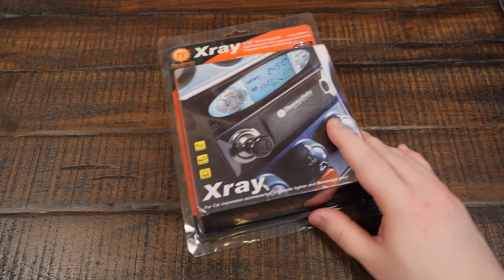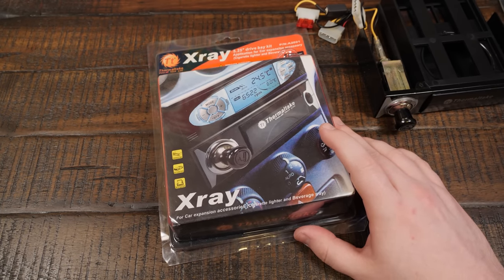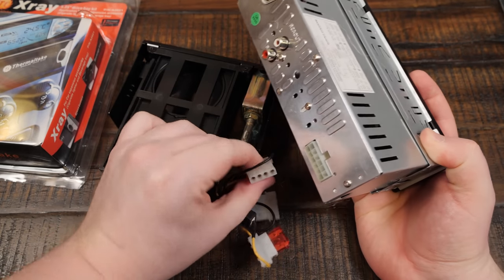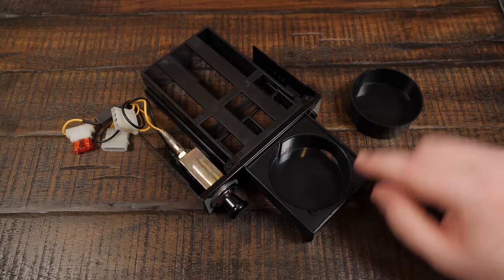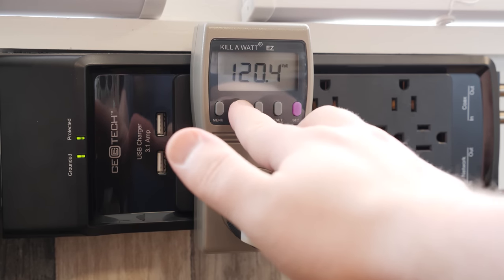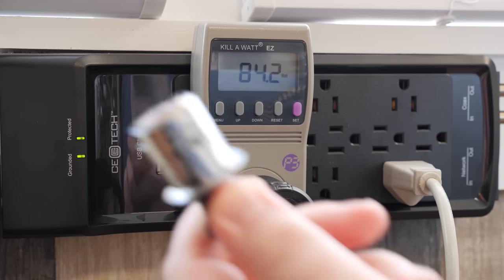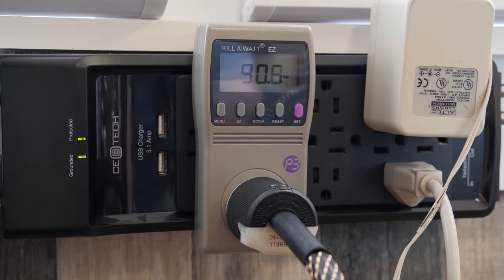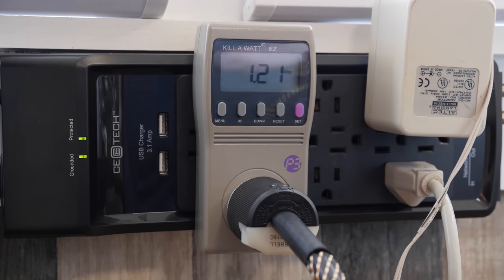Another Look at the Thermaltake Xray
Discussing the Xray's potential as a car accessory, wondering whether the cup holder really functions as an ashtray or not, and testing how much wattage it draws using a Kill A Watt power meter.